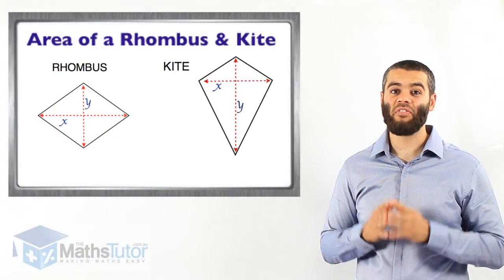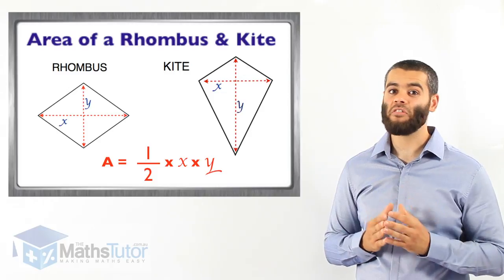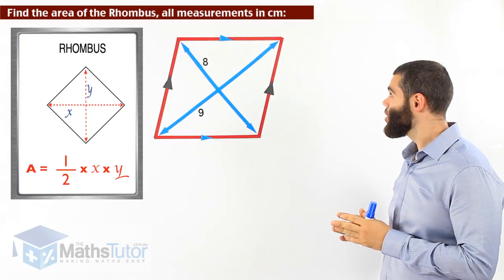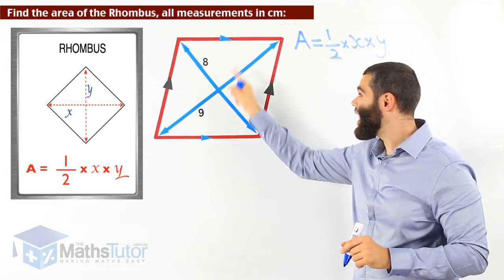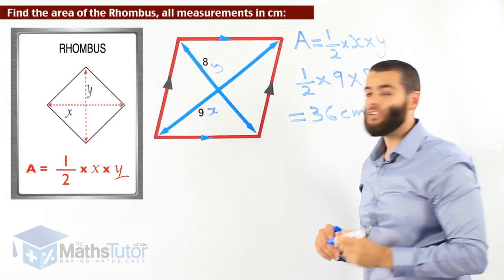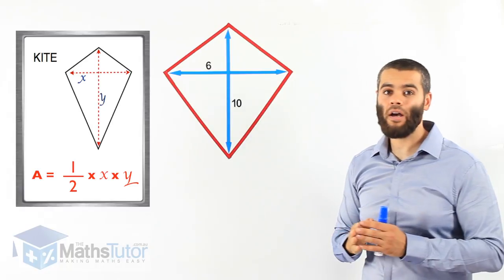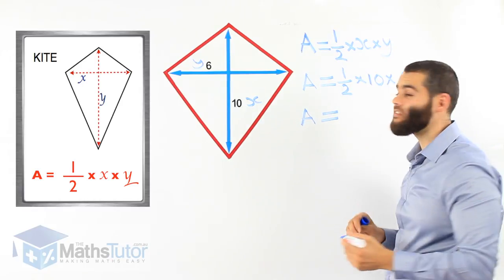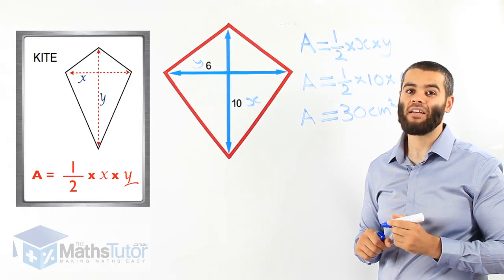97 Area of a Rhombus & Kite